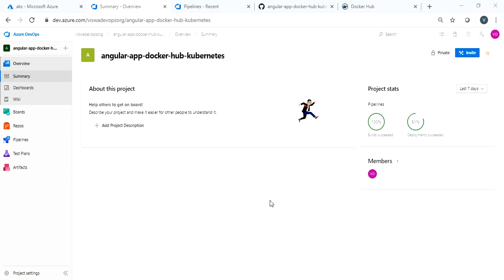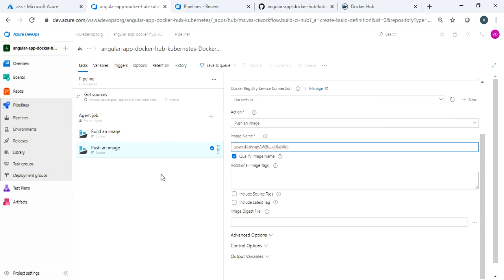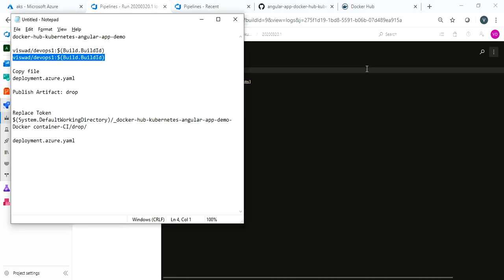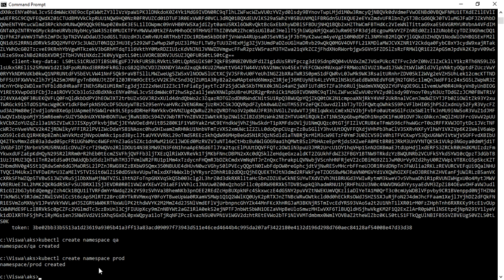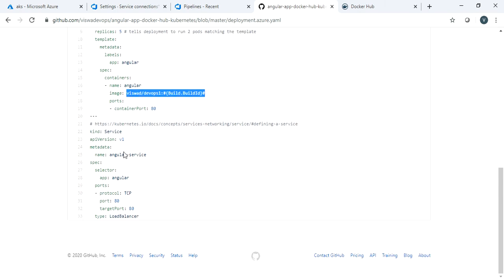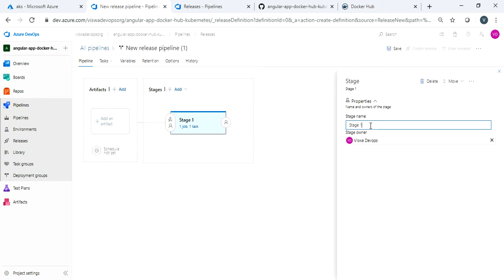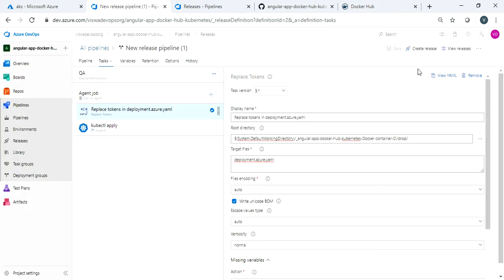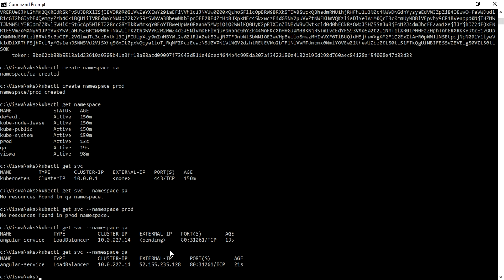Docker Hub Kubernetes Angular App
Azure DevOps Pipeline to build Angular App using Docker Container Registry and Release Pipeline by deploying to Kubernetes